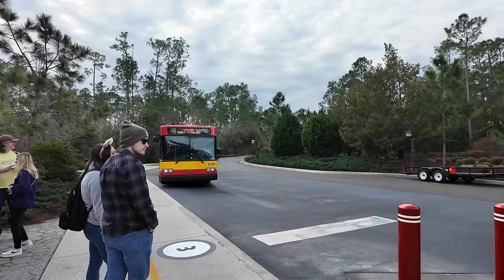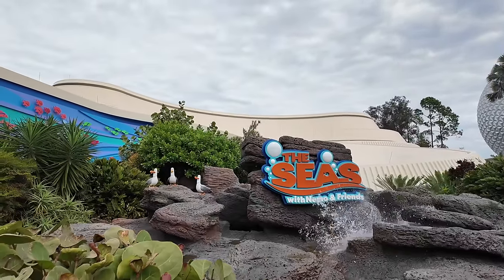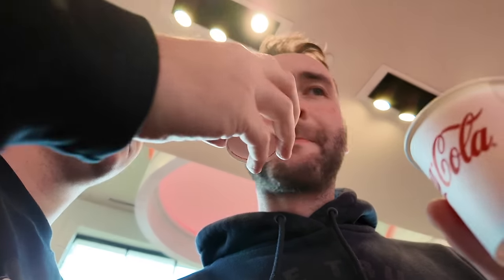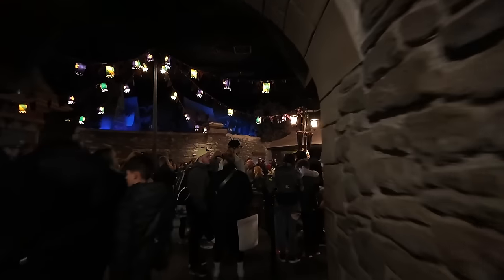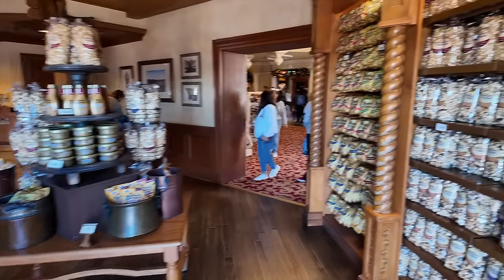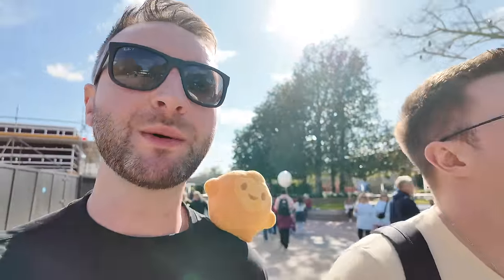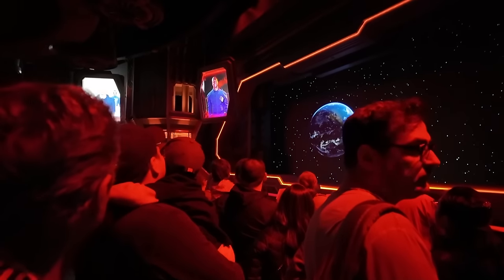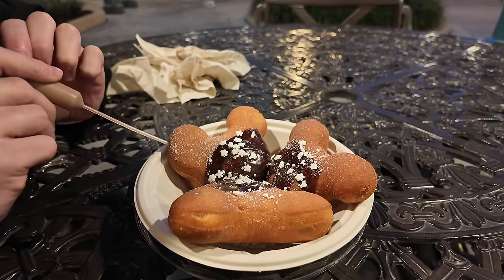Walt Disney World Vlog | EPCOT | Space 220 | Festival Of The Arts | Port Orleans | Max & Alex Jan 24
Hello and welcome to our vlog, we are Max and Alex. Thank you for taking a look! In this series we have been staying at Disneys Wilderness Lodge resort in Walt Disney World January 2024, this is day 3 of our trip and its over an hour long! We hope you enjoy.

In this episode it is EPCOT day! We start our morning catching the Disney transport from our hotel over to EPCOT where it is the start of Festival of the Arts. We head straight to Starbucks which is located in the Connections Cafe,  we grab a coffee and quick breakfast from there before showing off the new World Celebration area, this is where Dreamers Point is located which has the new Walt statue (we had a photo with him). I really like the new area which has a real community vibe and chill out area, the music fits really well with EPCOT and is a great place to relax and even work as there are plenty of outdoor charge points around and loads of different seating areas to choose from. This is also where we saw some great photo spots with characters, we saw Daisy and Pluto when we were there.

We head over to the land pavilion and take a ride on Soarin which had a big surprise for us as it was Soarin over California (I think I still prefer Soarin around the world) although we do get to see Disneyland!

We then head over to The Seas With Nemo And Friends which is a nice family sit down ride and shows you the many scenes of Finding Nemo.

We take a wonder through the Connections Cafe which has an amazing mural.

Next stop is lunch and we head to Space 220 which was an out of this world experience, we have heard mixed reviews about this restaurant however it really did not disappoint, its such a fun and unique experience from the space lift you take to get to the restaurant to the setting itself, the food was probably the best I had all trip, the only negative is the price point which is expensive however I understand its an experience you are paying for and not just the food so in all I highly recommend.

After lunch we head to Club Cool which is the Coca Cola store where you can try different Coca Cola drinks from around the world, and of course the world famous Beverly!

We head out of Club Cool to hear the Jammitors playing, after we listen and watch them for a while we head in to the Creations Shop which is the main store in Epcot where we show you some of the amazing merch on offer.

As mentioned before its the Festival Of The Arts, we start to head towards World Showcase and pass by some amazing artist working on some chalk art.

We then turn right towards Canada (I know controversial) as we wanted to try the maple popcorn they do and oh boy, it did not disappoint. It's probably the best popcorn we have ever had so if you get change, pop by Canada and pick some up!

This is where we had some slight technical issues with the camera and as you will see the vlog then picks up again on what is our last day at Walt Disney World but we decided to go back to Epcot to pick up where the camera decided to stop on us.

We purchased Genie Plus for the day and headed straight to Norway to ride Frozen Ever After which is a great water ride (you don't really get wet) where you are taken on a magical journey through the story of Frozen and you might just see some familiar faces in there.

Next we head over to France for some breakfast and went to La Creperie de Paris where they serve both savoury and sweet crepes, they have both a sit down restaurant and a quick service take away option here.

After we had breakfast we decided to queue for Remy's Ratatouille Adventure which is a fun 3D ride (the technology of the track system always amazes me here).

We then head over to The American Adventure area for a sit down watch and listen of the amazingly talented Voices of Liberty, they perform some Disney classics which were stunning to listen to.

As its still Festival Of The Arts we stop by some of the stalls and show you some of the amazing art work on display, if I had the money I would be buying the lot!

We try out some Worthers popcorn and head over to Spaceship Earth which I really enjoy as it's a classic Epcot ride which I love and of course who doesn't love listening to Dame Judi Dench.

We sit and enjoy a coffee in the new World Celebration area before heading back over to The Seas With Nemo And Friends area to take a look in the Aquarium.

Next its Test Track time before our boarding group was called for Gardians of the Galaxy Cosmic Rewind which is an amazing coaster with so much technology in it, but it still made my tummy go!

We then called it a day in Epcot as we wanted to head over to Port Orleans French Quarter to grab some delicious Beignets from Scat Cat's Club - Café. First we have dinner at the quick service there before talking a walk around this beautiful resort then it was Beignet time!

We hope you have enjoy our Epcot day.